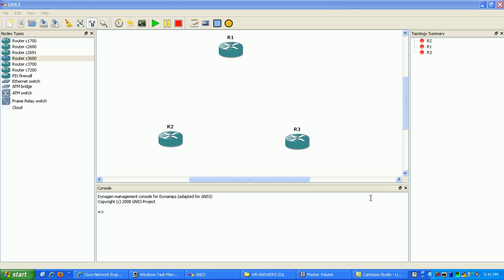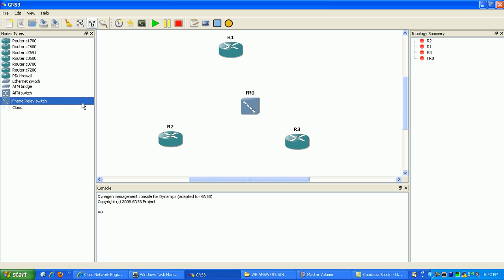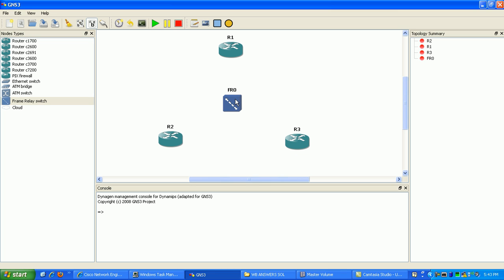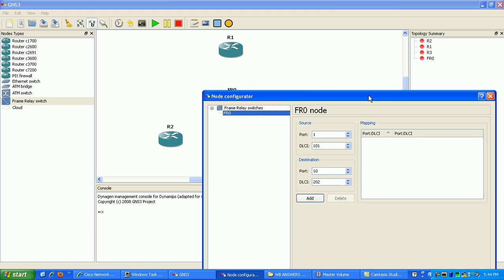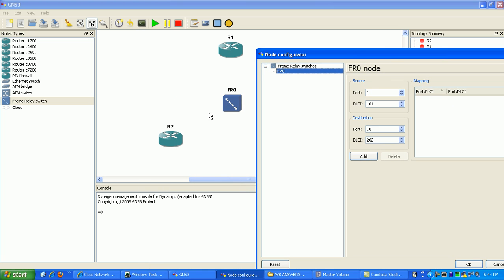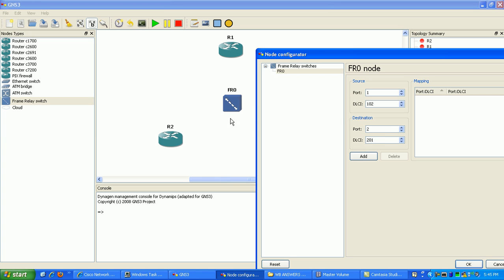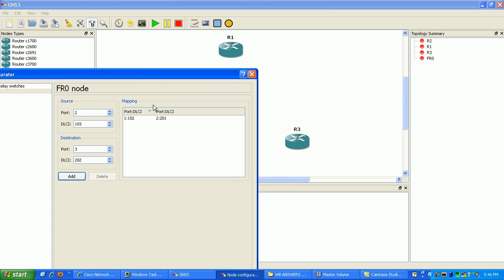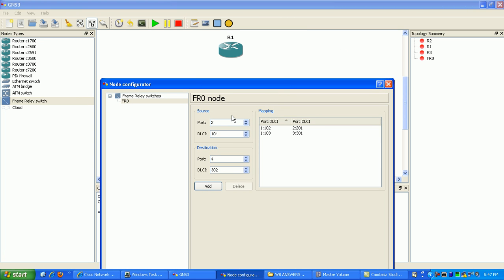Frame Relay Lab 1 Basics of Frame Relay and Static Maps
In this video I configure the following:

Frame Relay Static Maps
Explain the basics of Frame Relay